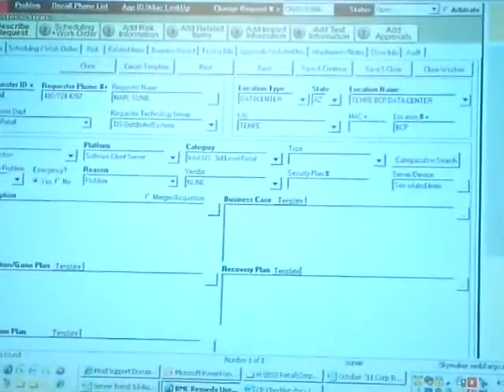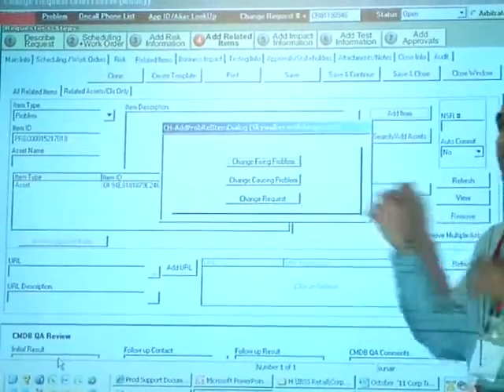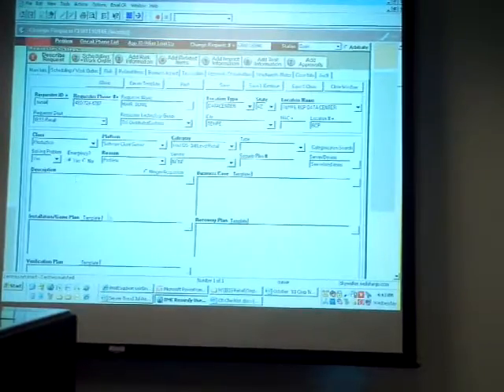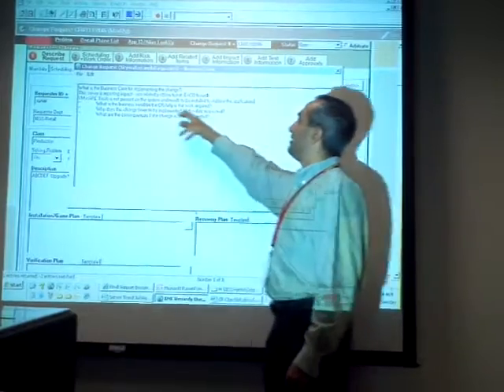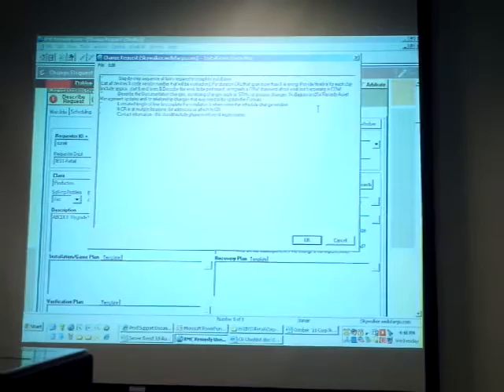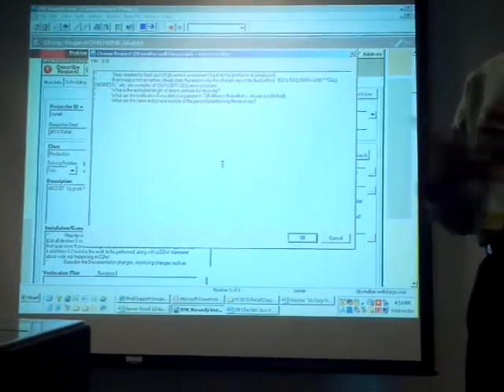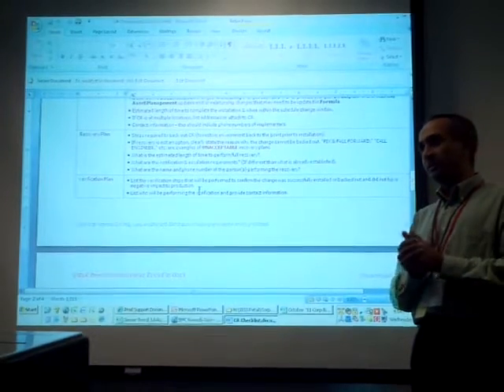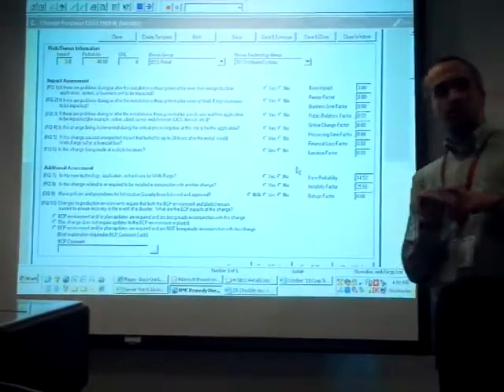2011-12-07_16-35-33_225